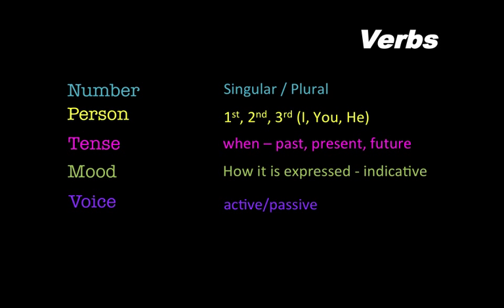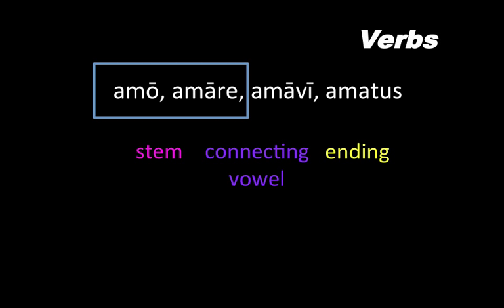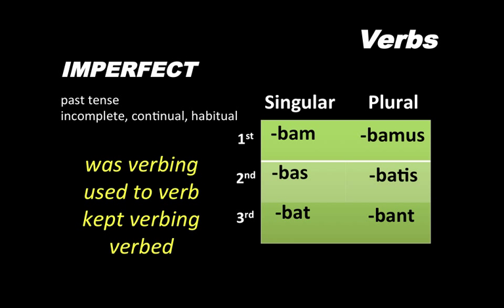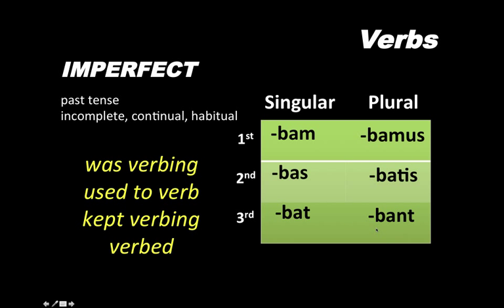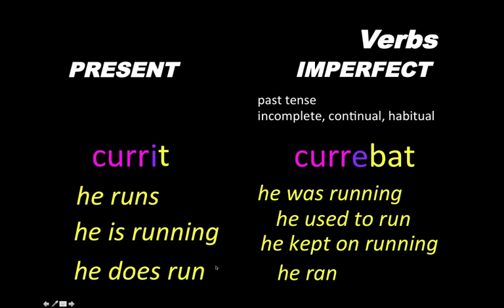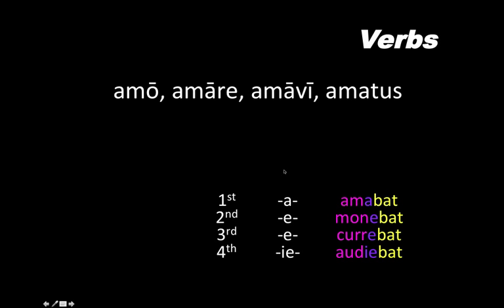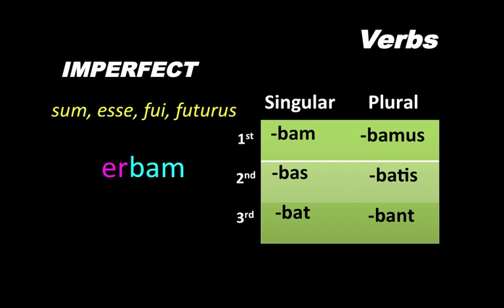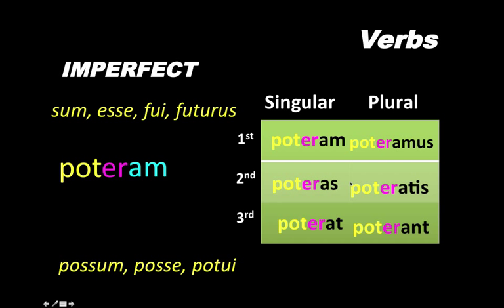The Imperfect Tense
A description of the imperfect tense in Latin.